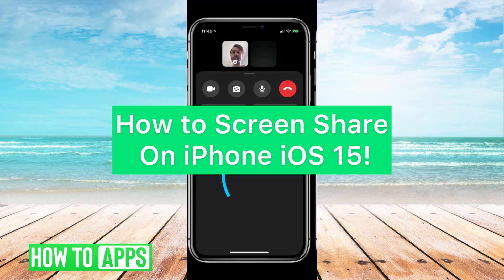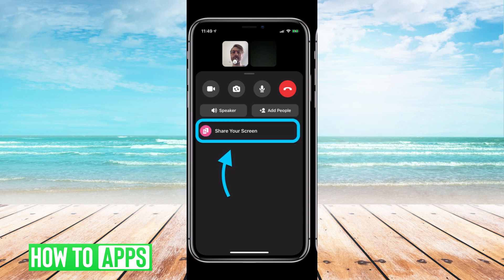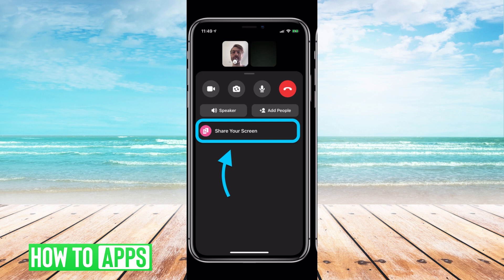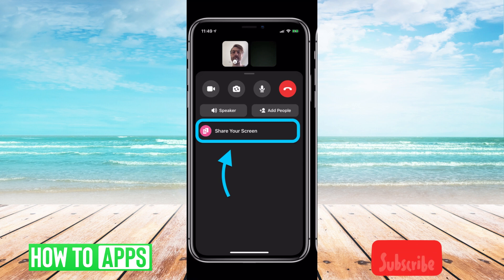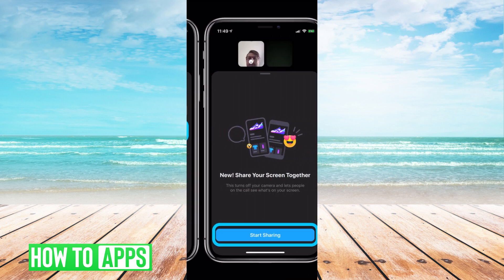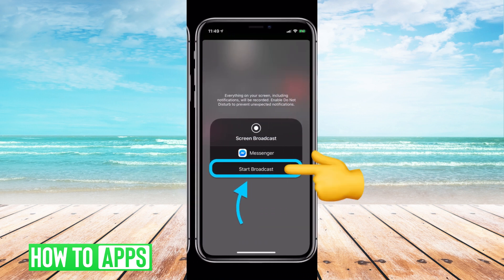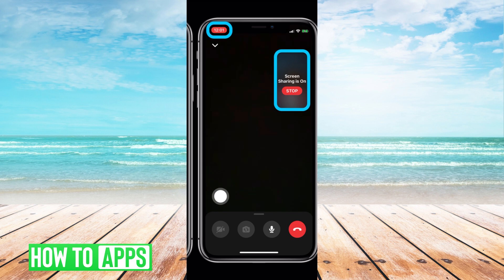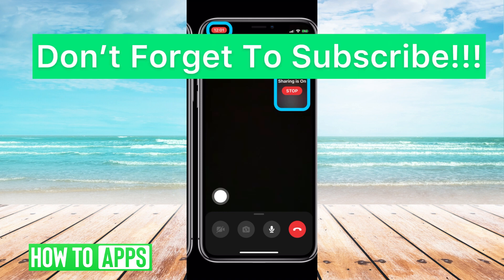How To Share Screen On FaceTime On iOS 15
Let's show you how to share your screen while on FaceTime!

In this video, I walk you through the steps to share your phone screen while you're on FaceTime. This only works with iOS 15 so if you're using iOS 14.5 or earlier it won't work. If you have iOS 15 then it's an easy swipe up to see the option to share your screen, click on it, and then click on Start Broadcast! It's quick and easy.